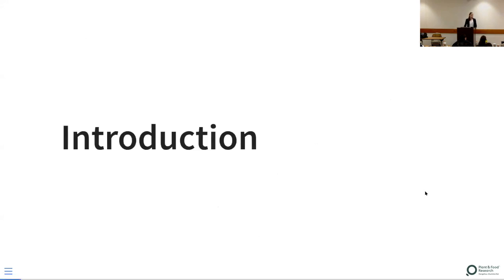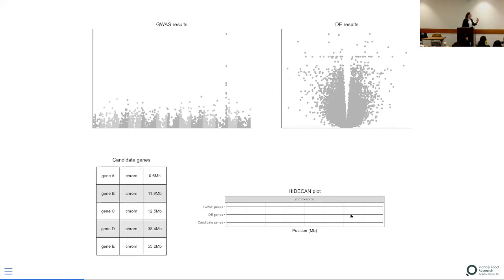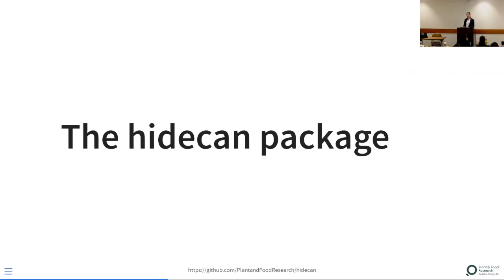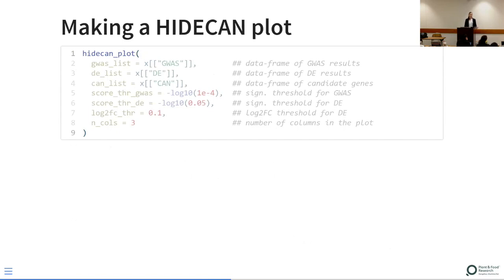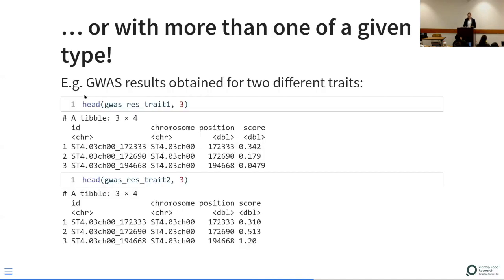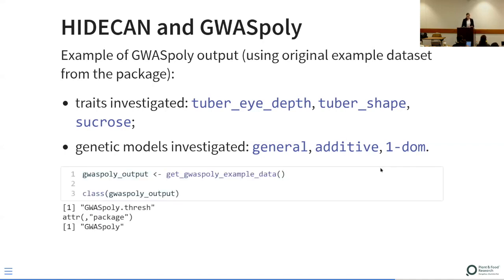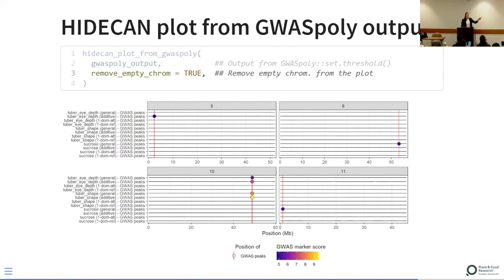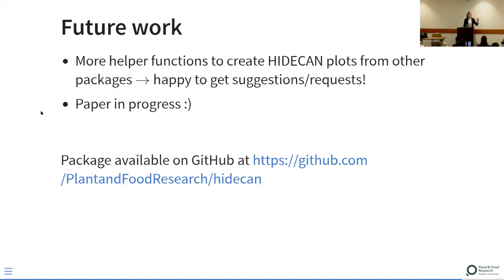The hidecan package: visual integration of GWAS and differential expression results (1/13/2023)